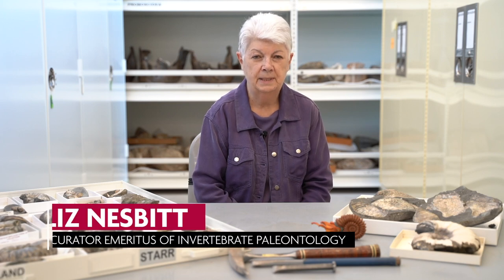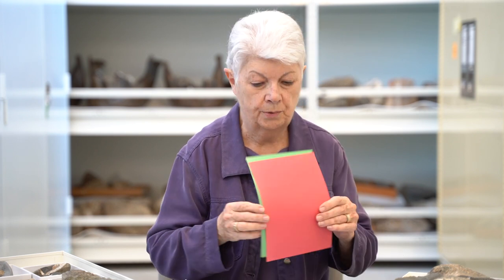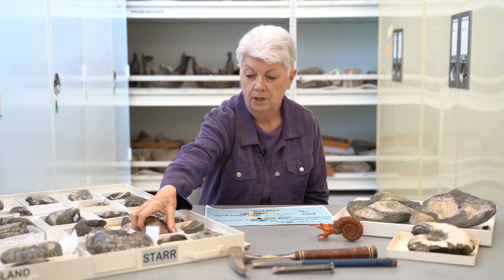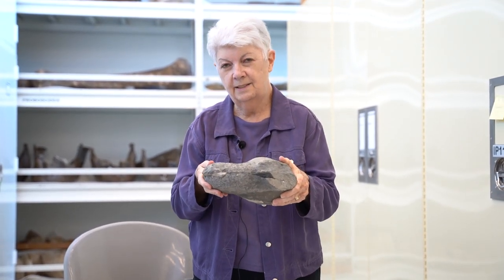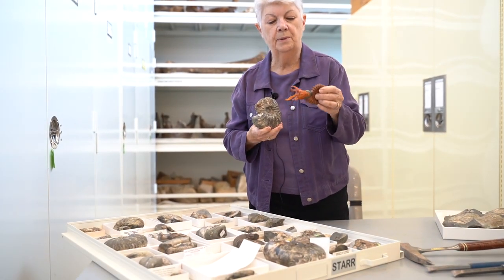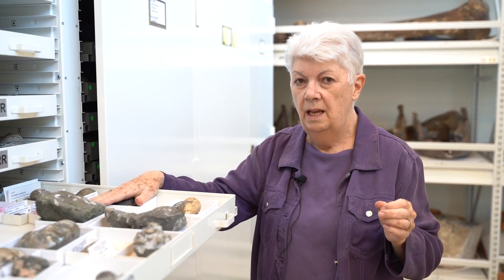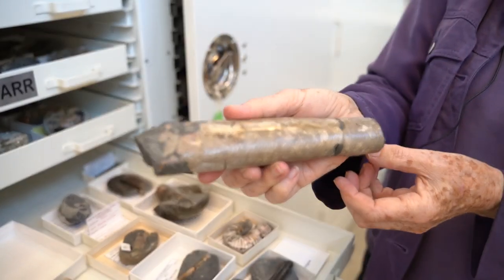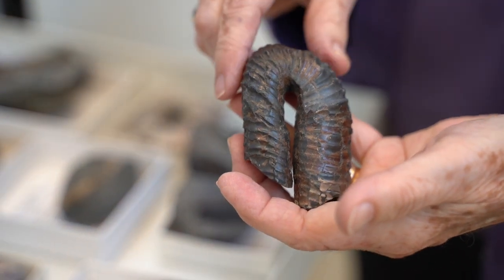Sucia Island: Washington's Sliver of the Cretaceous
Come take a peek inside the Burke's collection of invertebrates from Sucia Island with Liz Nesbitt in this video we made for our recent virtual event: Cruisin' Around Washington! You'll some incredible crabs, snails, and ammonites, even a few of the strange looking heteromorph ammonites!

If you want to see more like this, sign up for our last Cruisin' event this Thursday at 5:30, Cruisin' Through Time: Seattle Staycation.